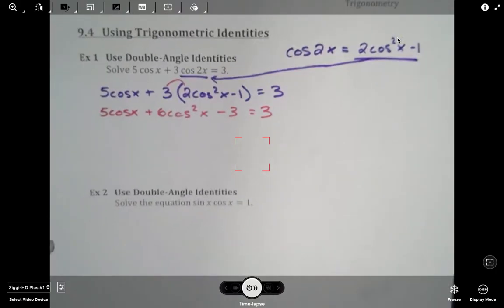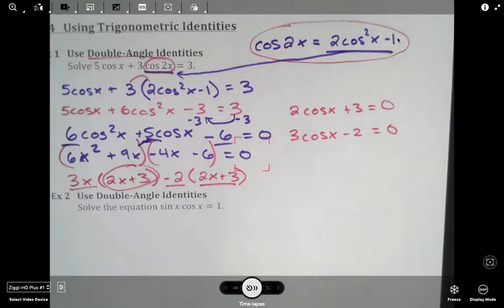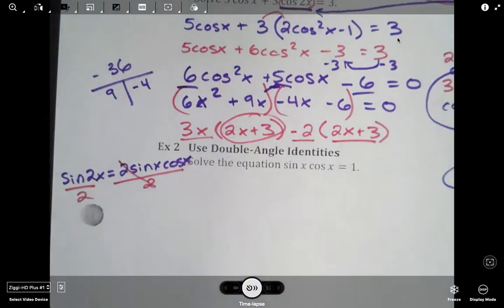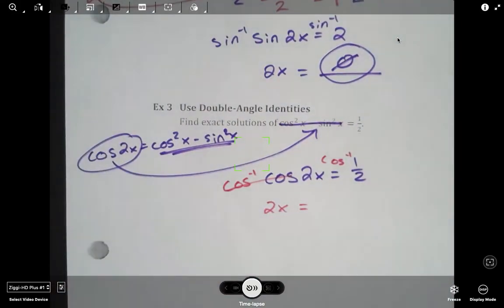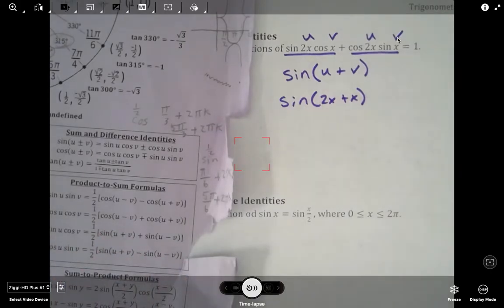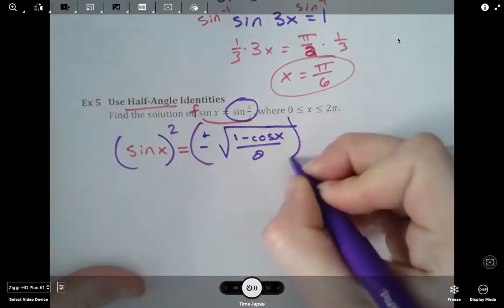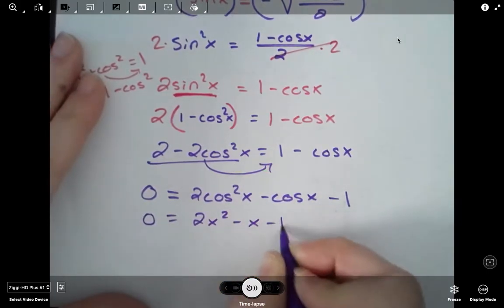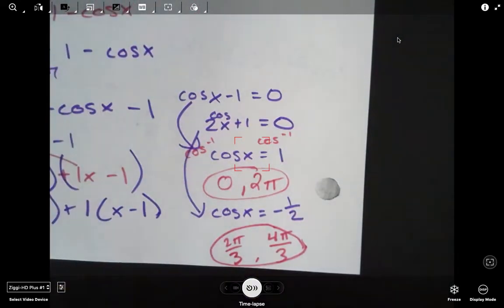Trig 9 4